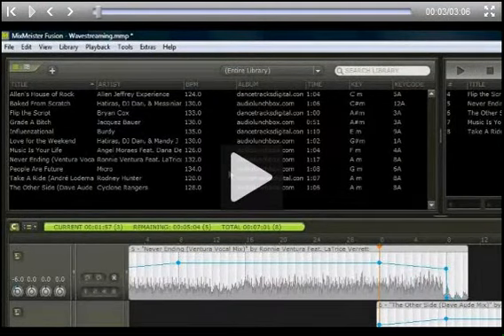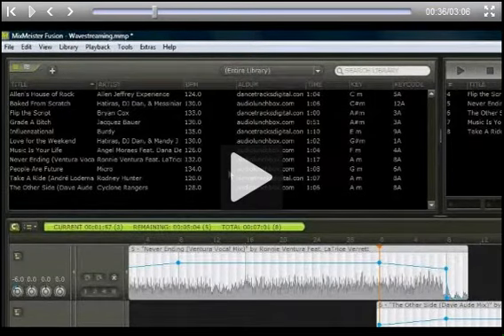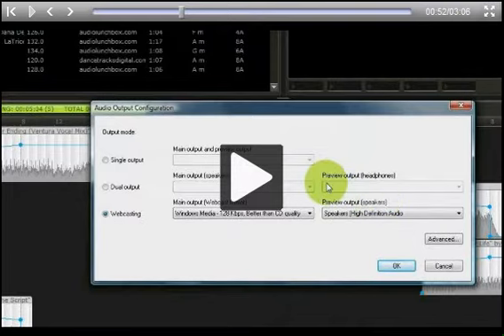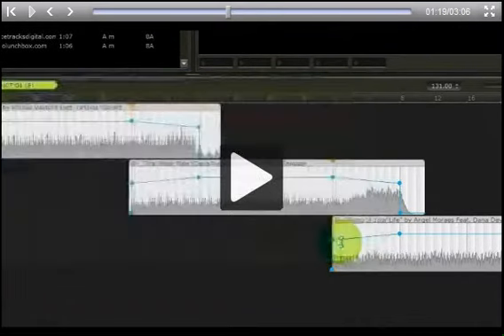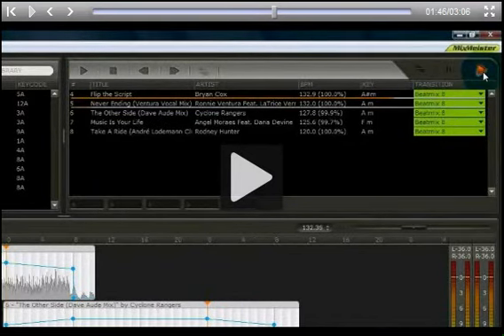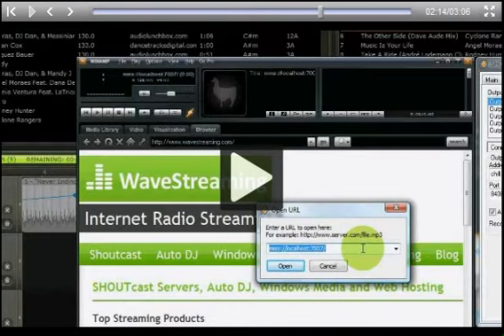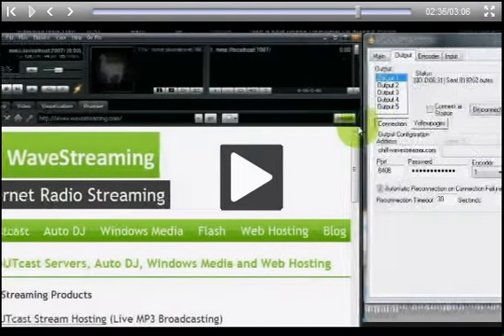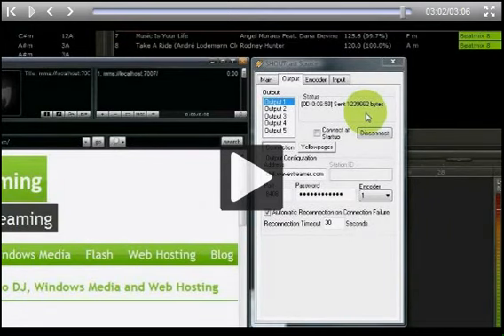MixMeister: How to Setup SHOUTcast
How to Setup SHOUTcast with MixMeister

FYI: This video tutorial was first done with Adobe Flash, but since Adobe Flash has been made obsolete in 2021 and highly recommended not to use it anymore, we converted the video to MP4. This is why you will see text flash really quickly in order for you to read, so what you need to do is pause the video and read the information, then unpause it. In the original Adobe Flash video, these parts would automatically pause and then the user would have to press the start button to continue.